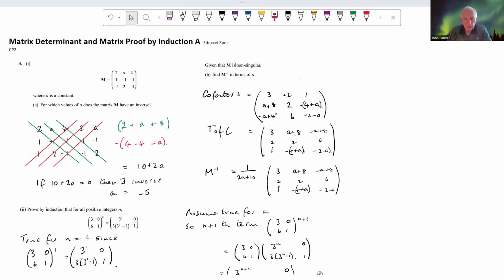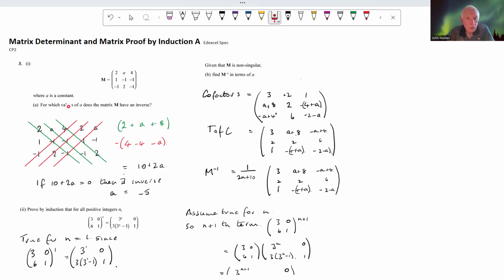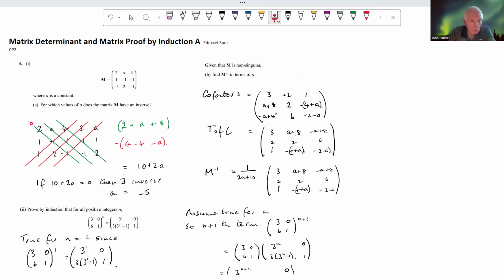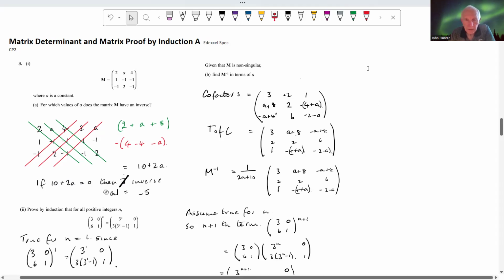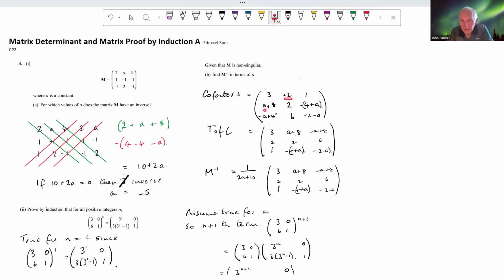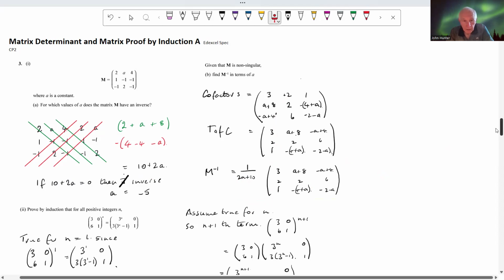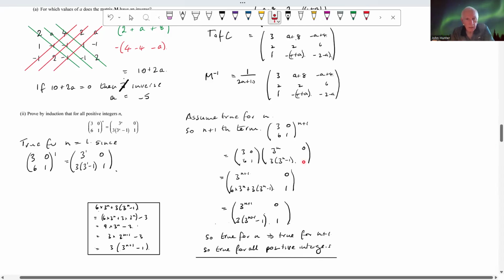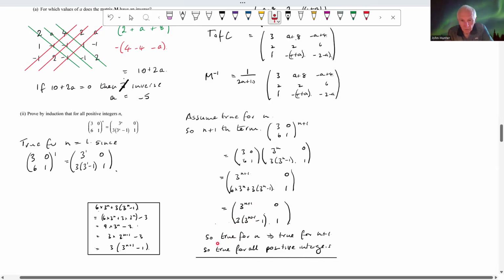Matrix Determinant and Matrix Proof by Induction A